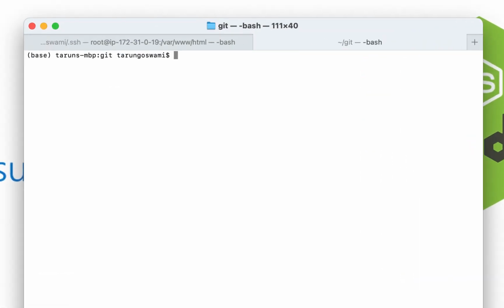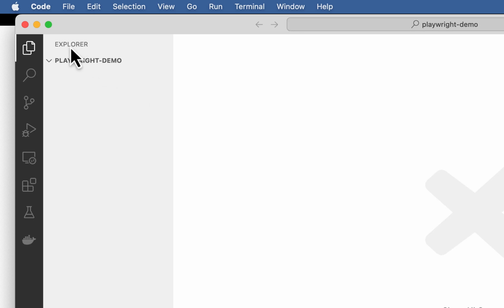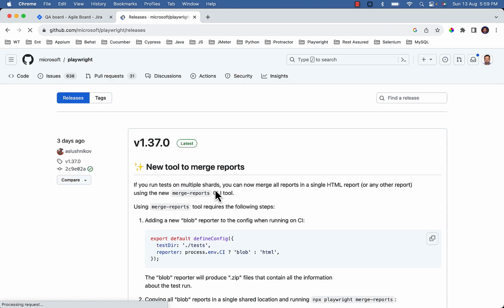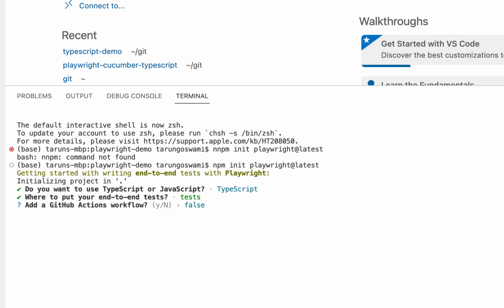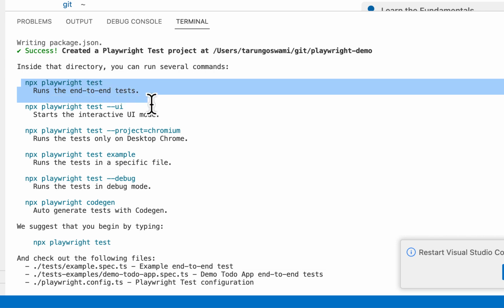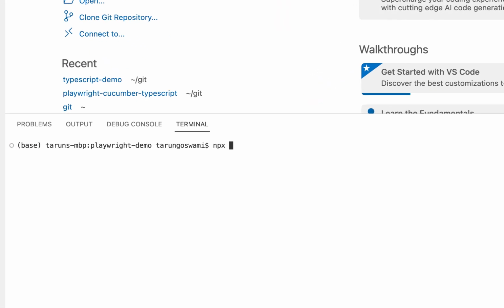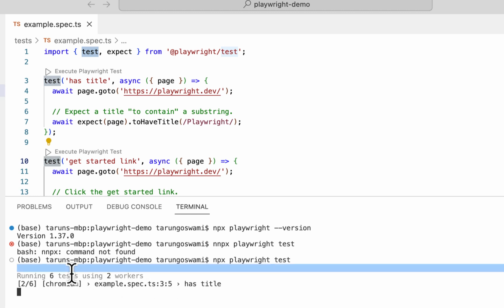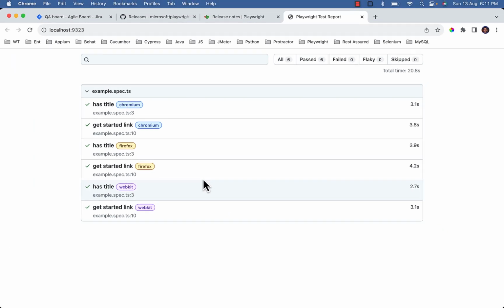Install Playwright TypeScript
The installation for Playwright remains the same across various operating systems. Before proceeding, ensure that both Node.js and Visual Studio Code are on your system.

0:00 Introduction
0:10 Pre-requisite
1:05 Playwright Installation Command
2:40 Playwright Commands
3:18 Check playwright version
3:40 Run playwright test
4:25 View playwright report